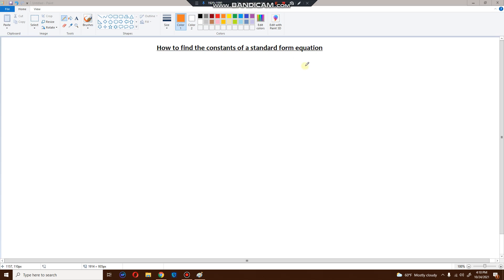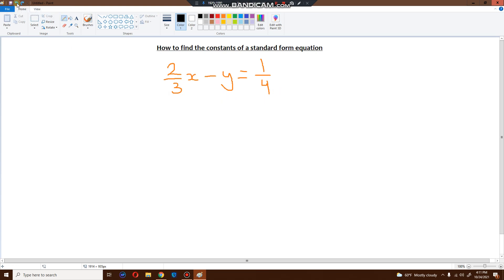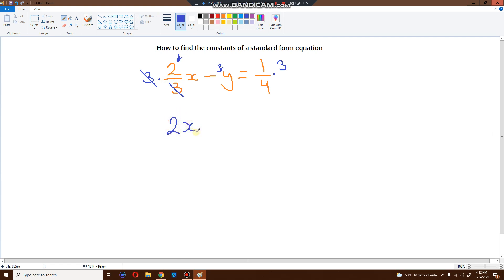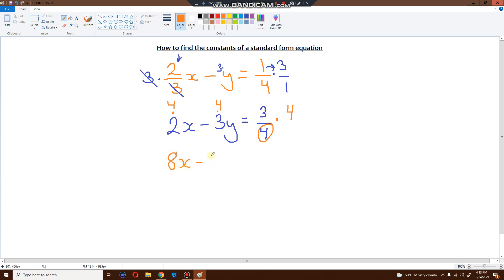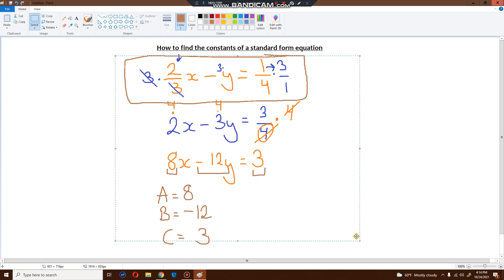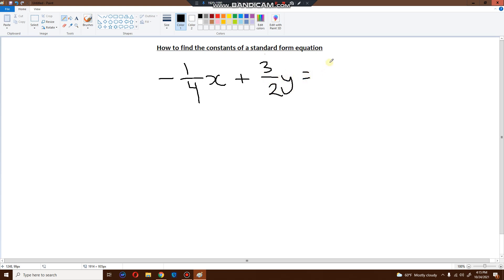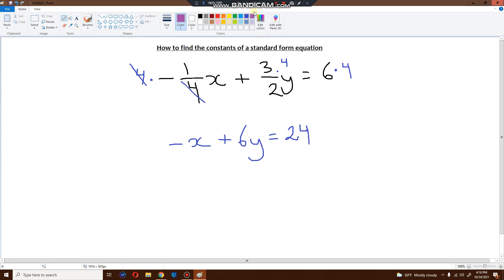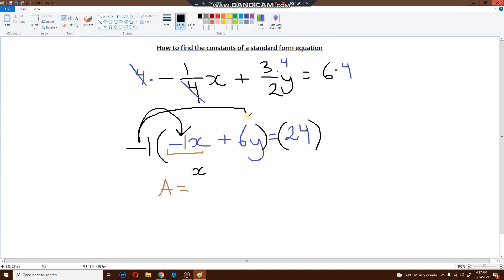How to find Constants of a Standard form equation part 2 (with fractions/decimals)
ex. Find the constants of 2/3x + 4/5y = -1/4

This video is made for students who struggle with basic math concepts and could use an alternative method to tackle them. Please ask your teacher if the technique is appropriate for your class.